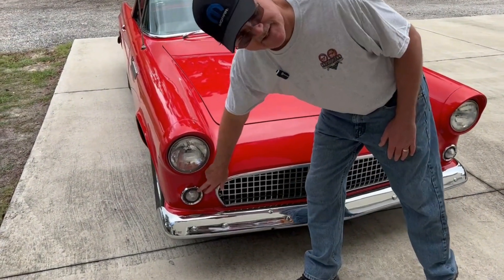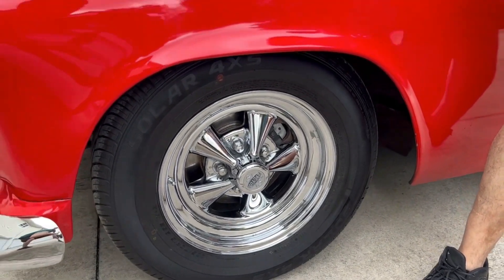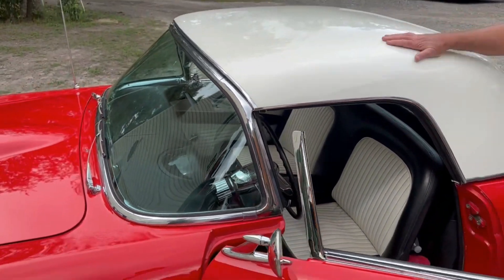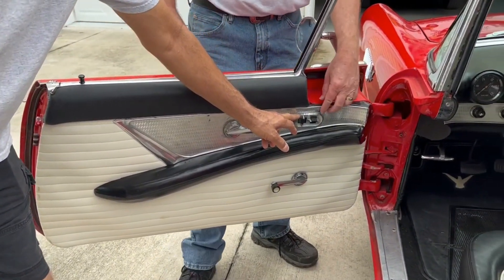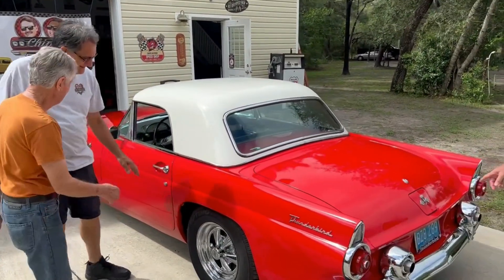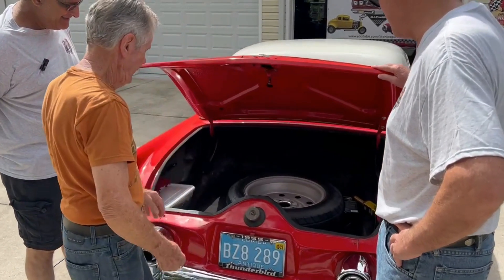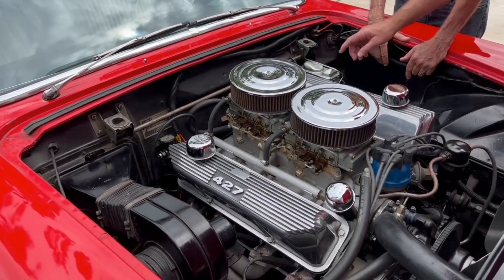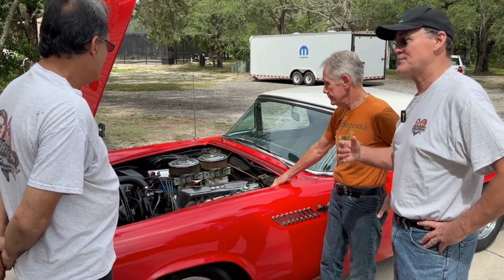Nasty 55 T-Bird Hotrod Ford 427 CI Engine: Chip's Garage Episode 32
What an unbelievable hotrod this 55 T-Bird is with its Ford 427 High Performance Engine, top loader 4-speed and it's Ford 9 inch. Man, this thing is not only beautiful but super quick. The owner even does a burnout for us at the end. What a cool piece of Ford hotrod history this one is!